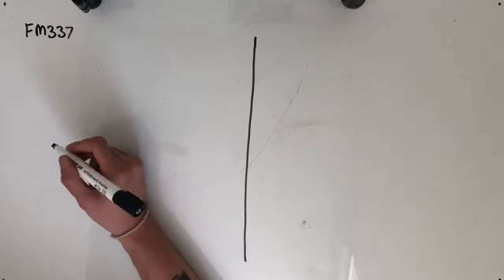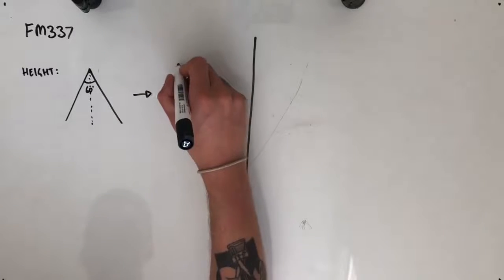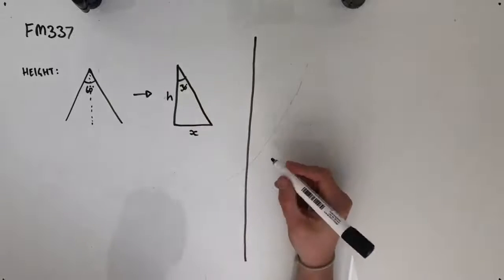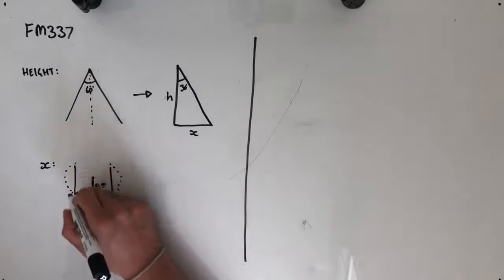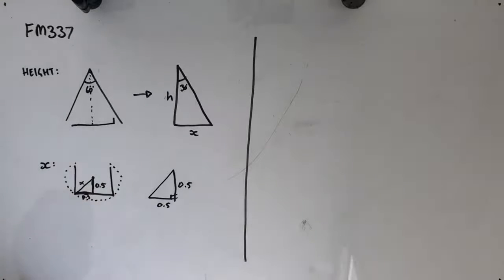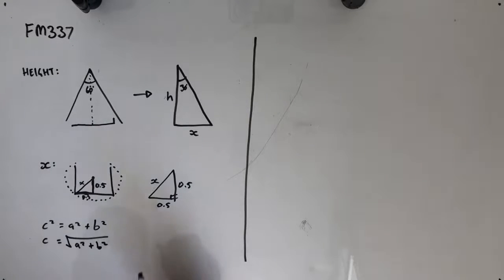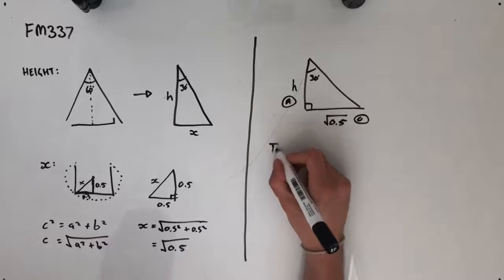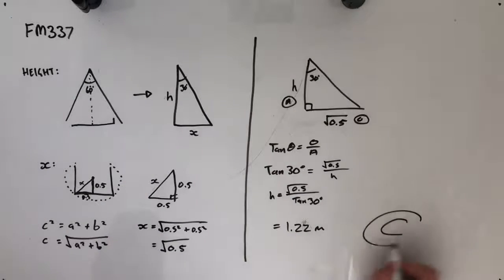FM337 Further Maths Fortify Study Guide - "Finding the Height of a Triange Using Trigonometry"